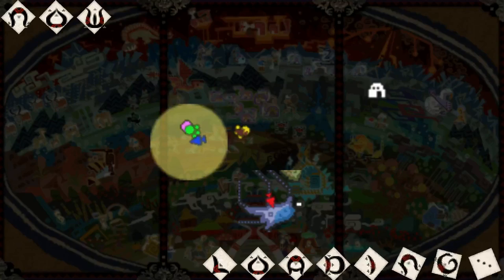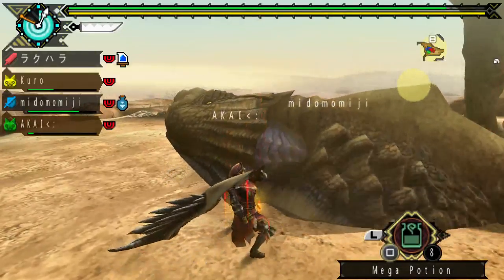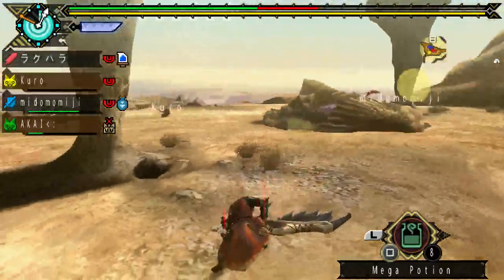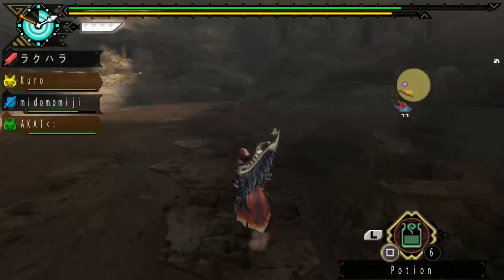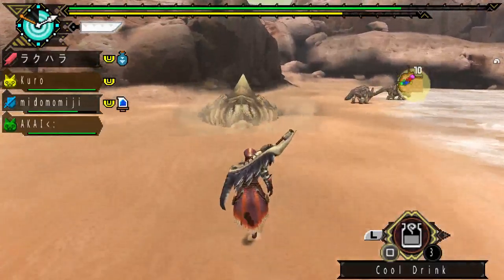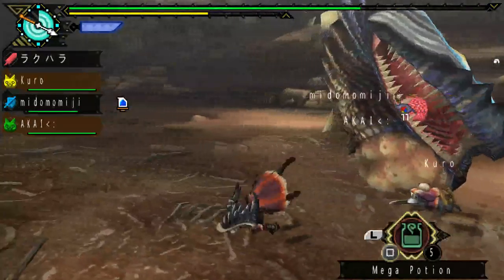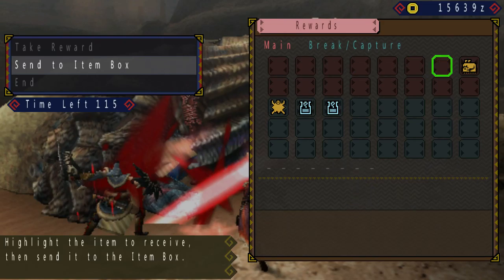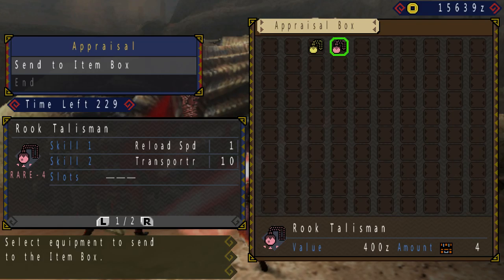MHP3rd S2E18: Nibblesnarf the swollen-nosed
MHGeek and Mido-chan finally makes some progress with the key quests, taking on 2 wyverns with big swollen noses.